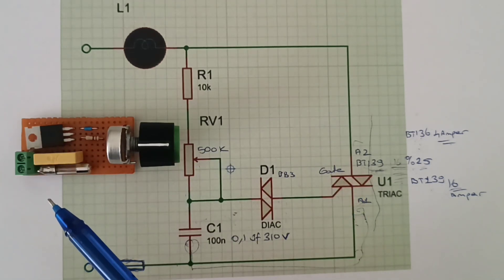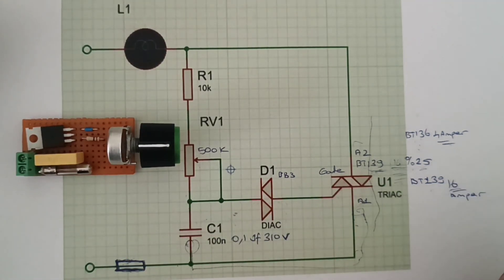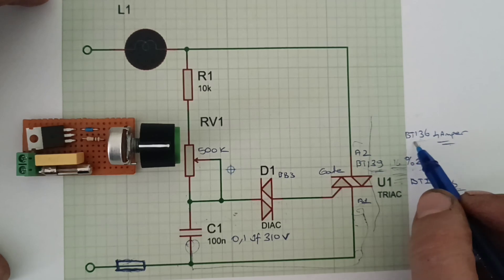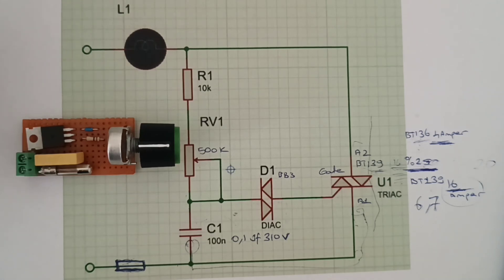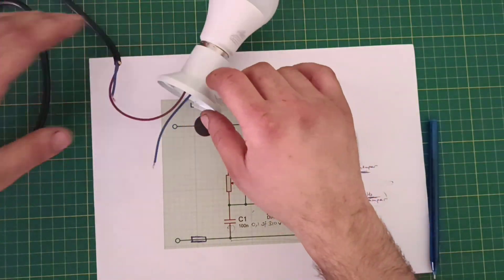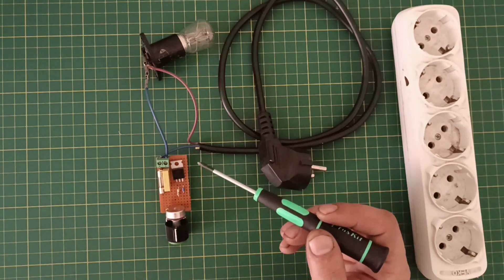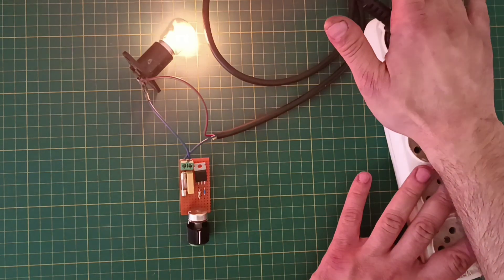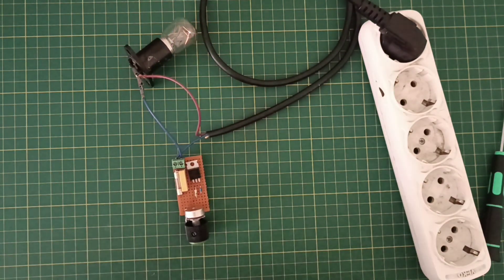BU ELEKTRONİK KART EVDE HERKESE LAZIM | 220 V DİMMER LAMBA MOTOR HIZ AYARLAMA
Lamba ışığı çok mu yüksek yanıyor ? Motorunuz çok mu hızlı dönüyor ? Vantilatörünüz hızını mı düşürmek istiyorsunuz ozaman bu 220 volt dimmer devresi sizin işleriniz kolaylaştıracak

AC 220 Volt Dimmer Devresi için Malzemeler;

BT139 TRİYAK
500 K POTANSİYOMETRE
10 K DİRENÇ
DB3 DİYAK
10 A CAM SİGORTA
0.1 UF 310 VOLT KONDANSATÖR